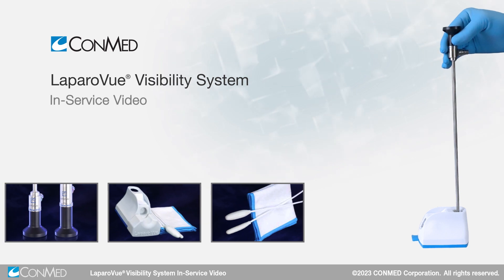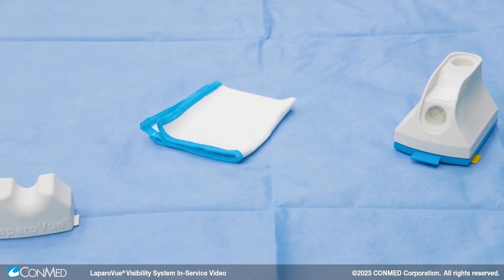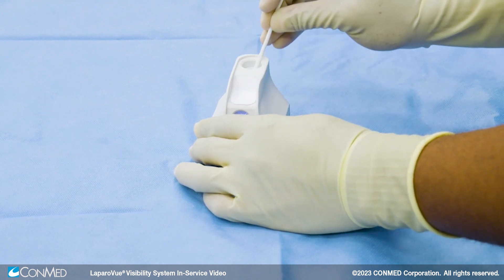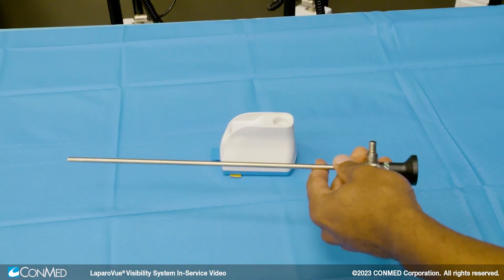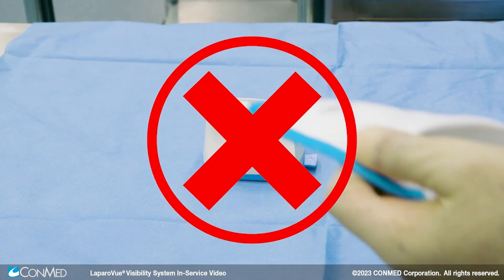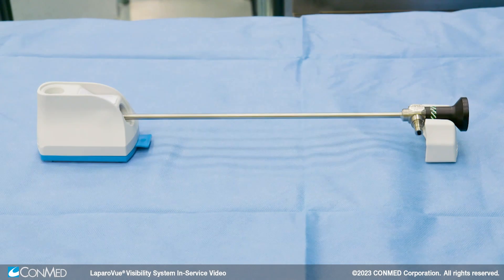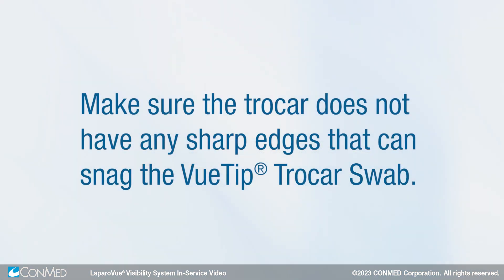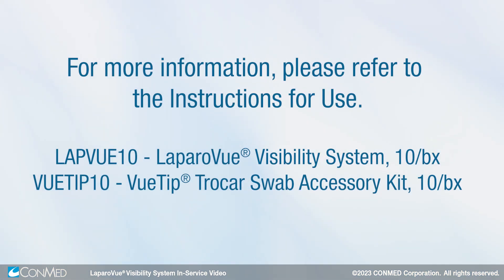LaparoVue® Visibility System - CONMED Tutorial Video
The LaparoVue® Visibility System cleans, defogs, white balances, and warms scopes for laparoscopic and robotic cases. The main unit, scope cradle, microfiber cloth, and two VueTip® trocar swabs come in a sterile peel pack.